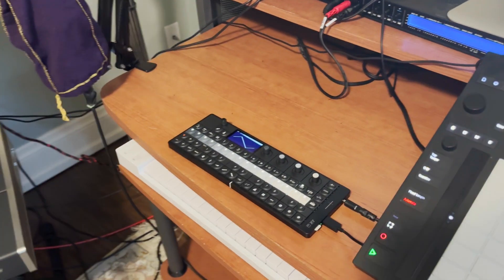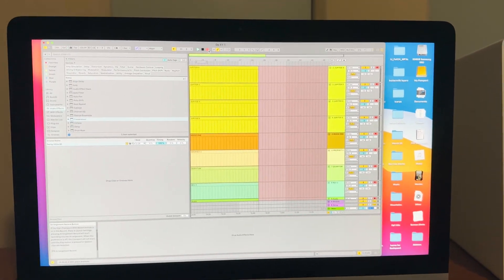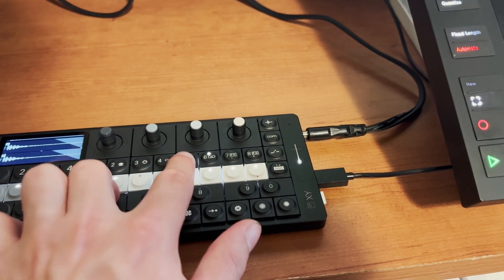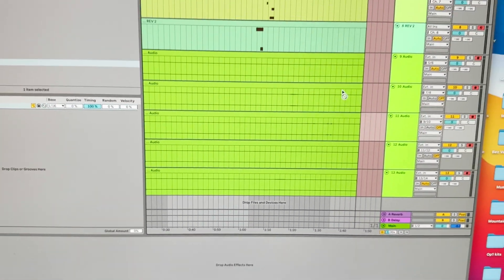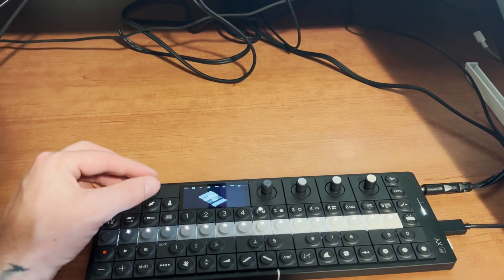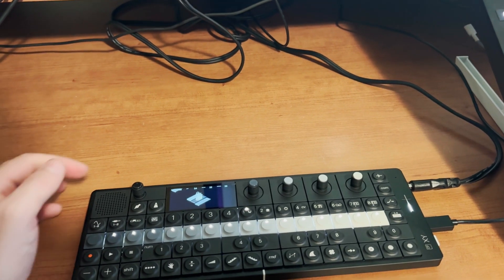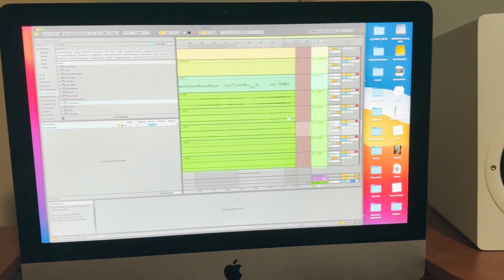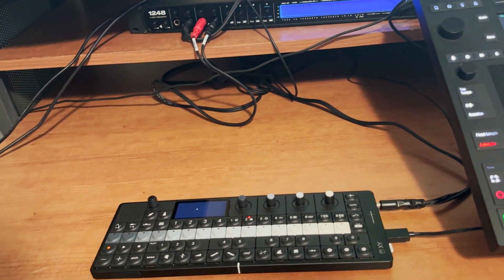Teenage engineering OP XY external midi workflow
I just got this thing today have barely scratched the surface. My intended use case for the device is to sequence hardware.